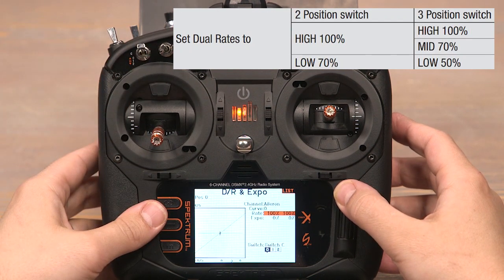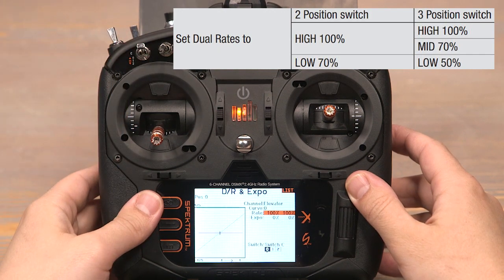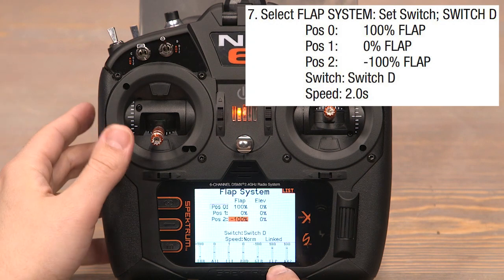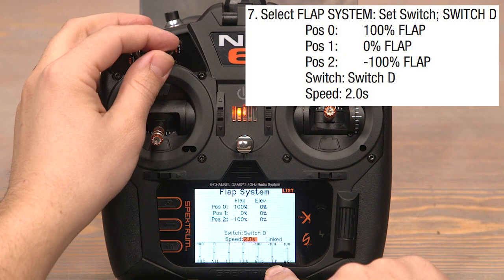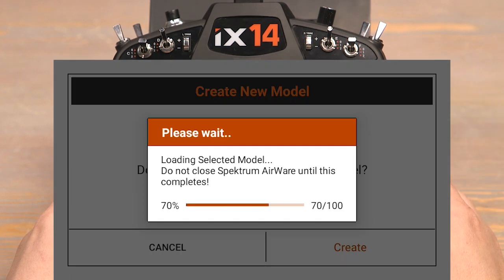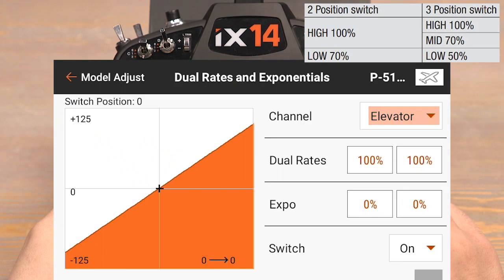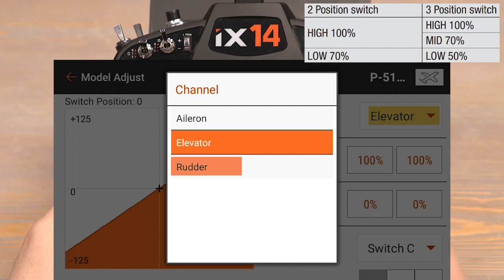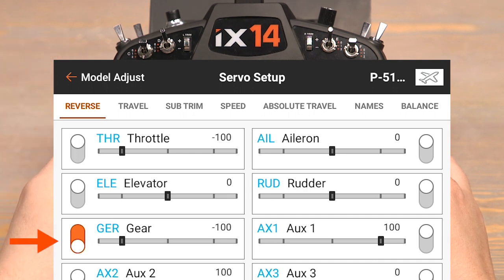E-flite P 51D Mustang 1.2m Spektrum Transmitter Programming Guide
00:00 DX Radios
08:00 NX Radios
16:10 IX Radios